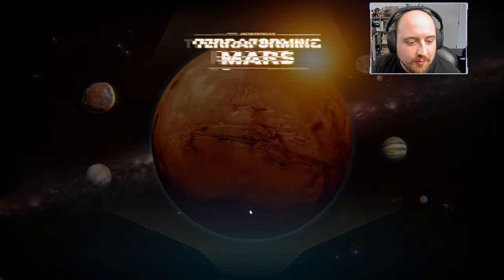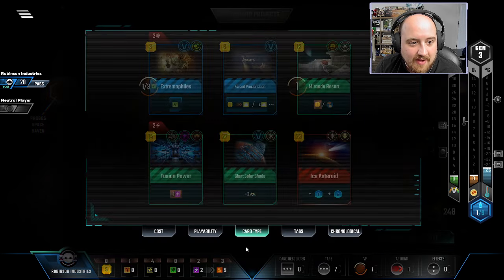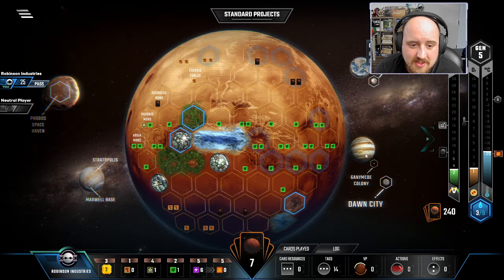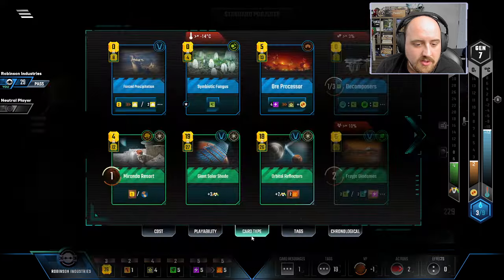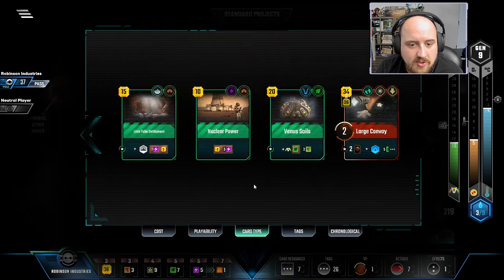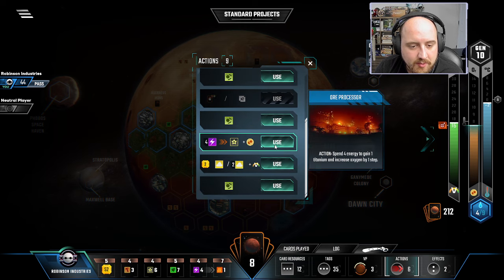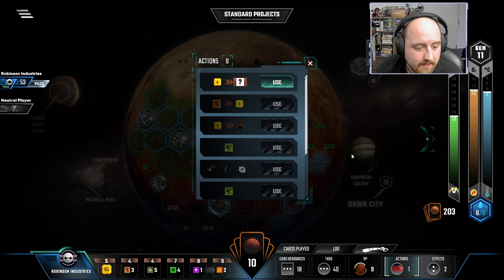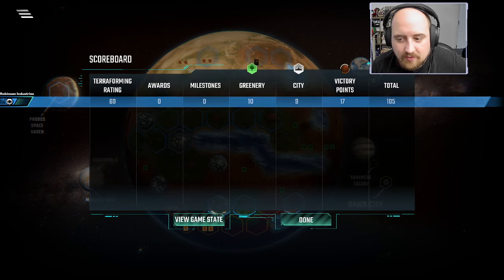This economy is NO JOKE! Mars Solo Challenge